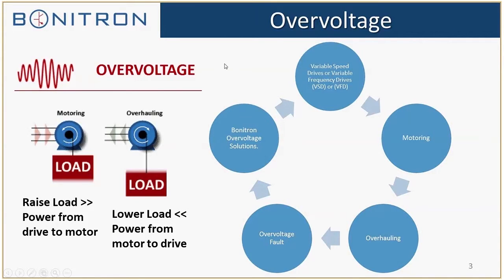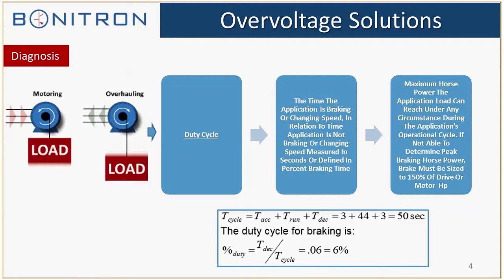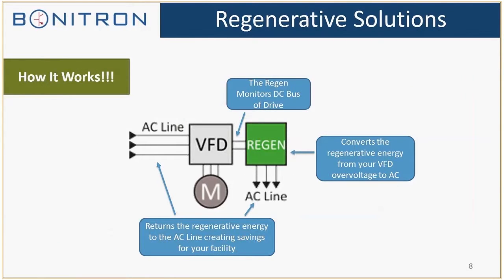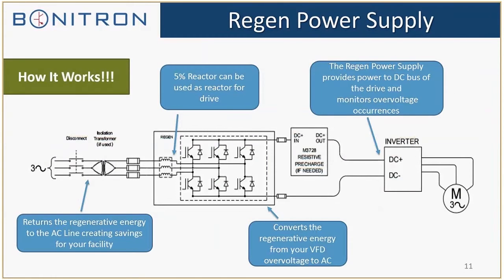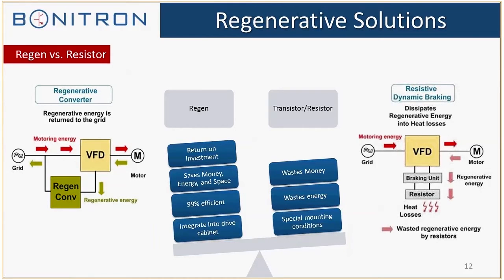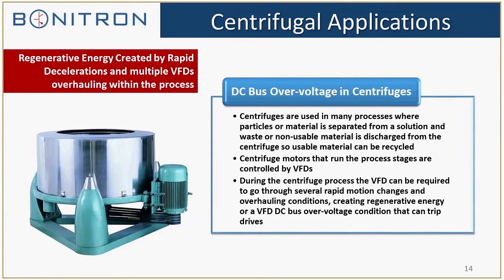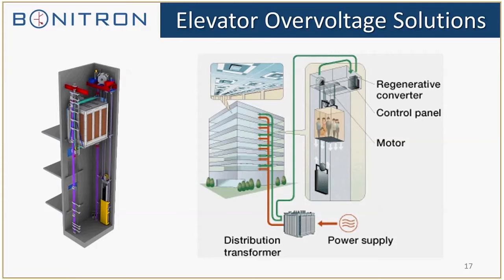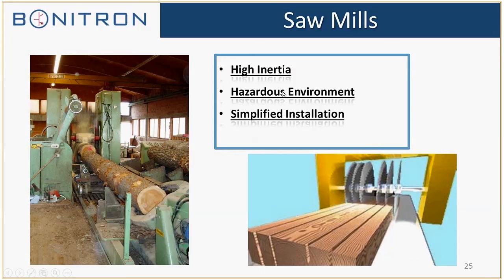Line Regen/Regen Power Supply